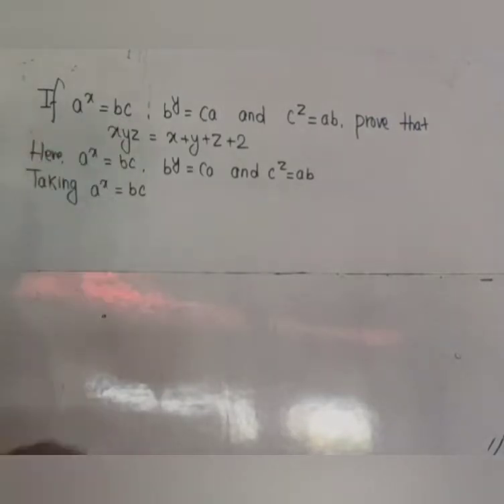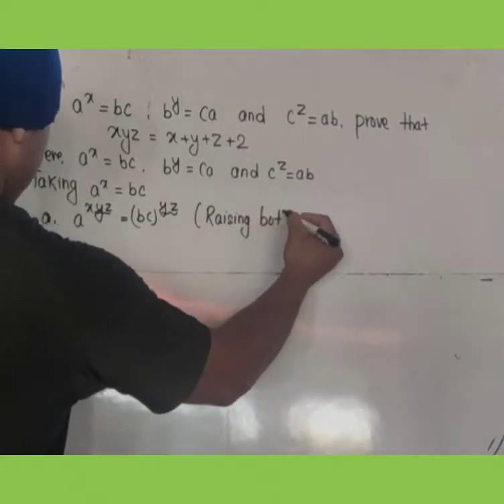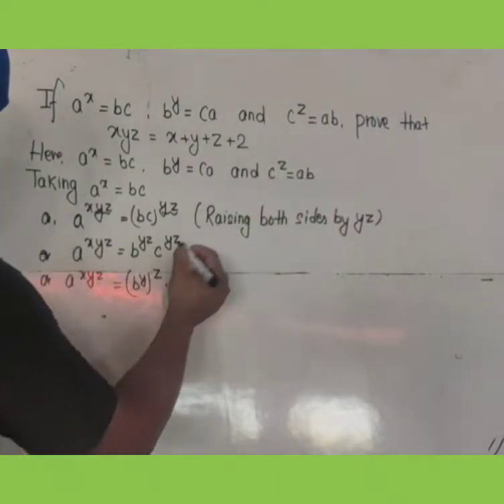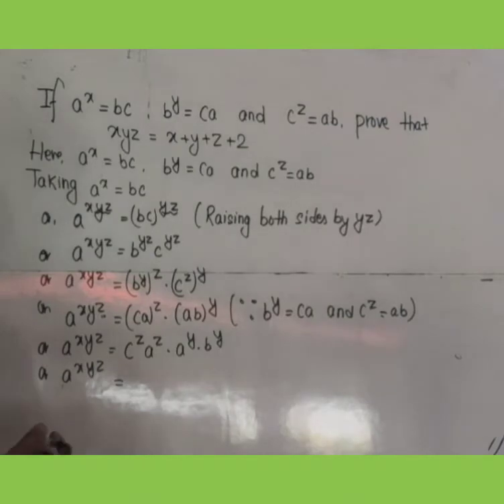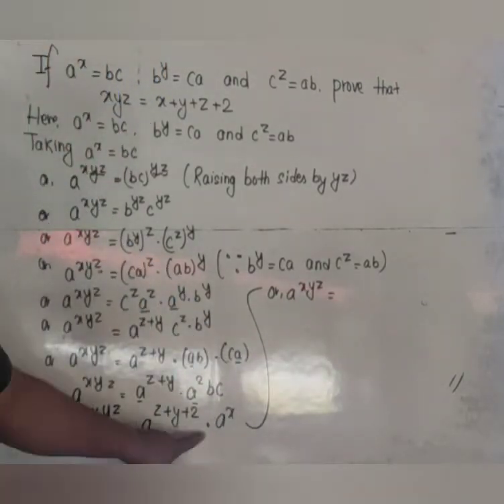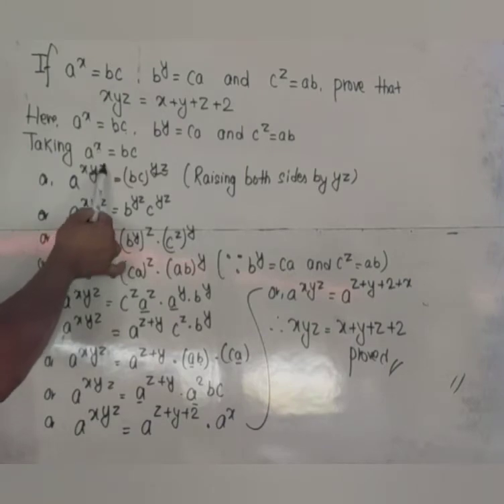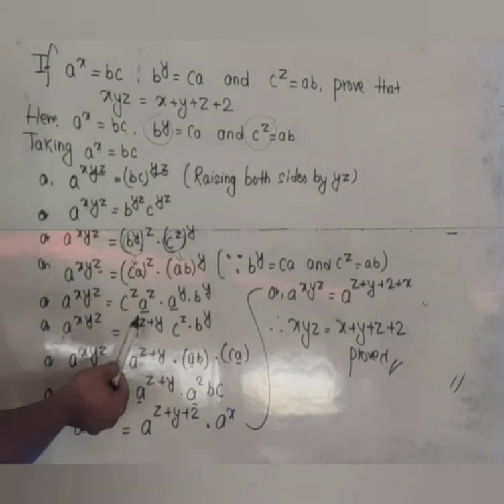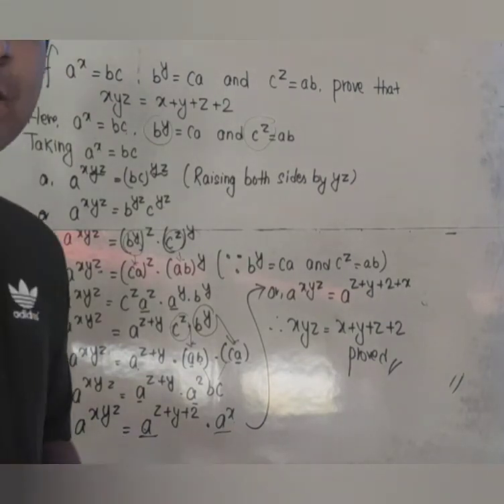If a^x=bc, b^x=ca and c^x=ab, then prove that: xyz=x+y+z+2.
This video is basically prepared for SEE students for the subject optional maths and compulsory maths. The video may have some weakness. I would be very grateful to any suggestions and recommendations from the viewers. Also this might not be suitable for those students who do not have idea of basic arithmetic and algebraic calculations.

This video provides best view if you enhance the quality to 1020p or 720p and watch in landscape mode. Also using headphones provides you better sound quality.